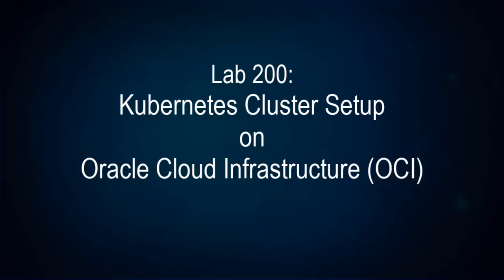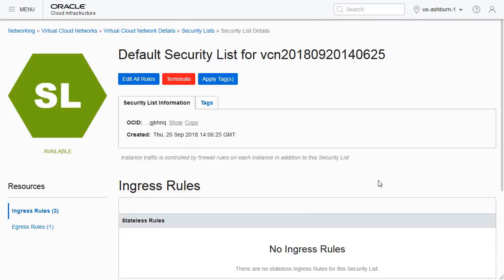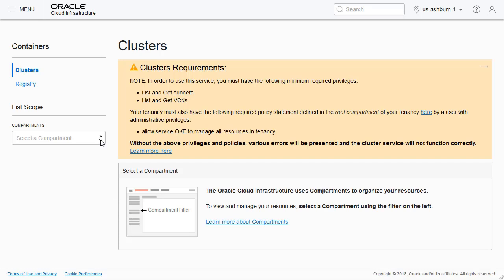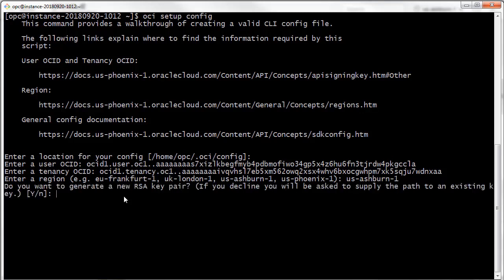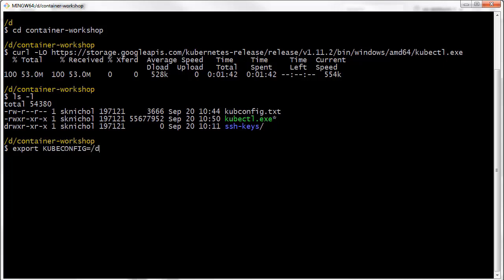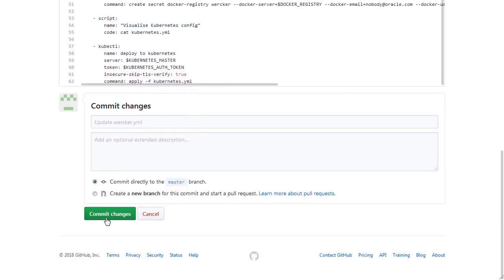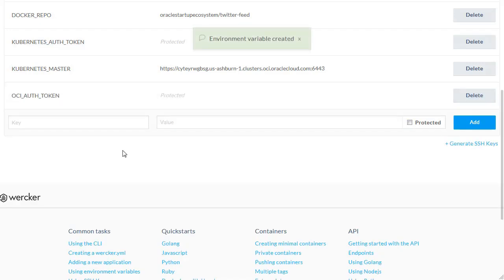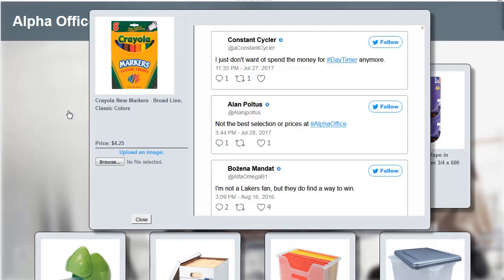Create and Deploy Containers to a Managed Kubernetes Cluster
You will provision a Kubernetes cluster and all of the infrastructure that it requires using the OCI console. OCI will provision the Virtual Cloud Network, Load Balancers, Kubernetes Master and Worker instances, and etcd instance required to support your cluster.